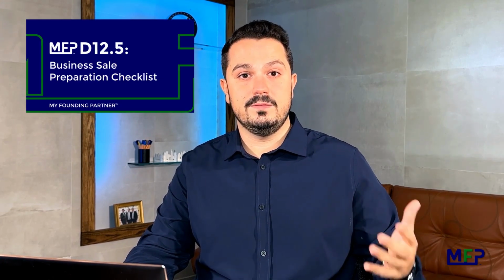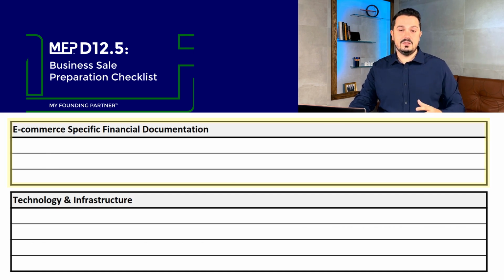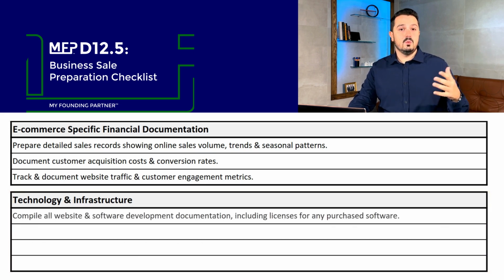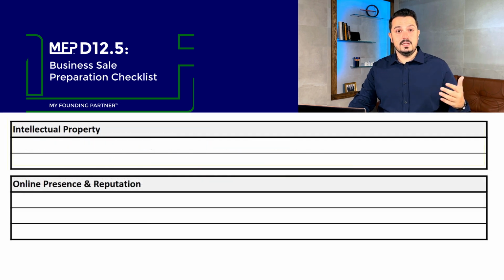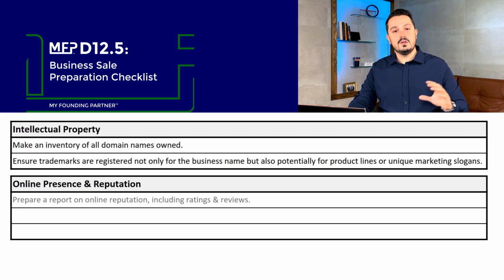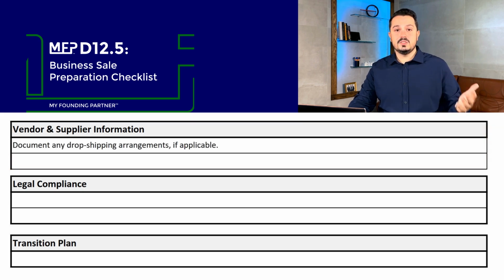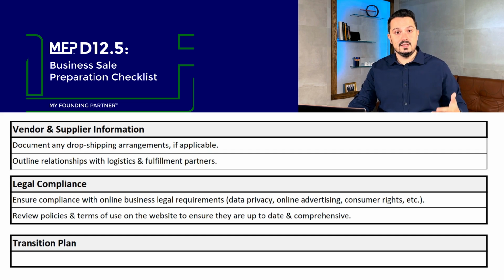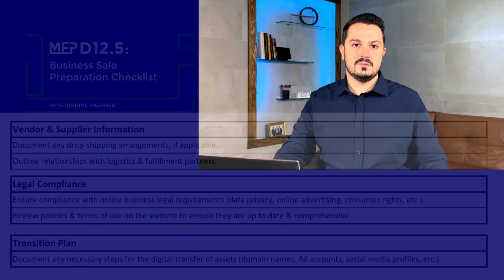How to Exit Your Business the Smart Way (and Get Paid What You Deserve) (Video 47/48)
Exiting your business should be a strategy—not a scramble. In this final segment of MFP12, you’ll learn how to structure your brand, operations, and financials to be attractive for acquisition, investment, or leadership hand-off.

What you’ll learn:

The 3 most common exit paths (and how to choose yours)

What makes your brand more valuable to buyers

How to prepare for due diligence and negotiations

Mistakes that kill valuation (even in profitable businesses)

📄 Download the D12.3 Exit Planning Blueprint here to build a business you can sell, scale, or step away from with confidence:

You didn’t build your brand just to walk away—exit with clarity, profit, and purpose.
 Core Theme: How to plan a successful business exit—whether selling, merging, or stepping away—without sacrificing your brand’s legacy or value.